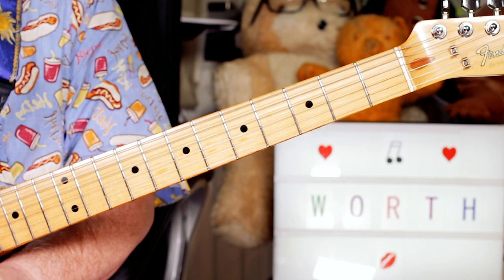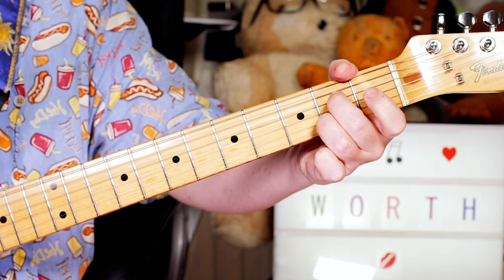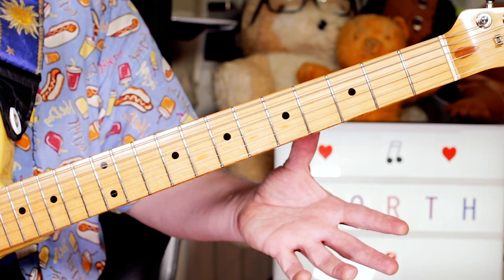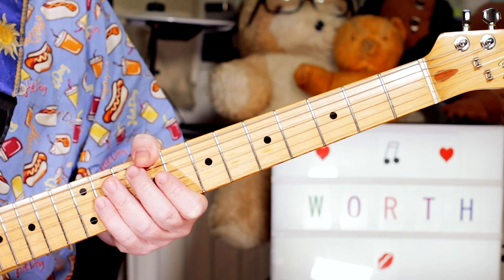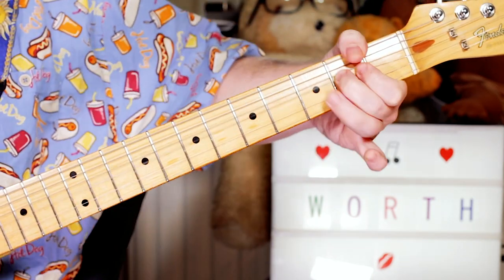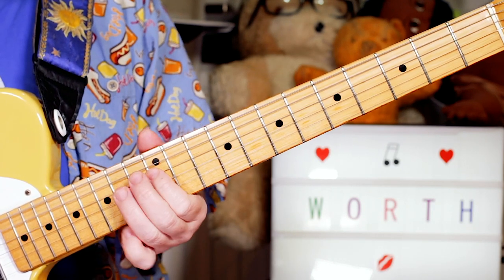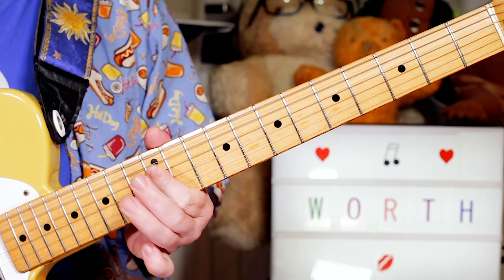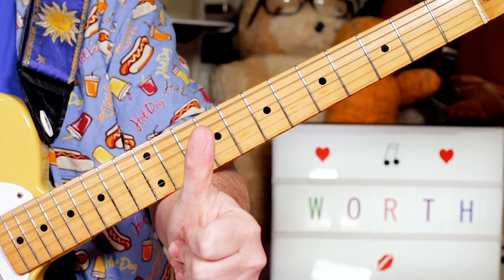'For What It's Worth' Buffalo Springfield Guitar Lesson